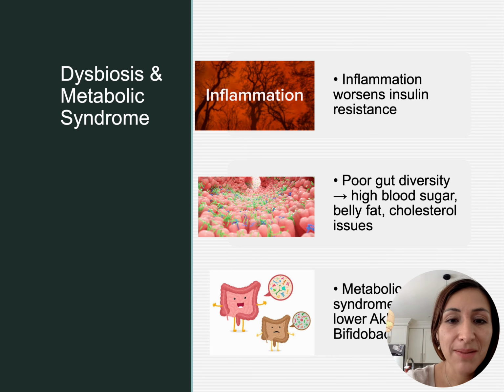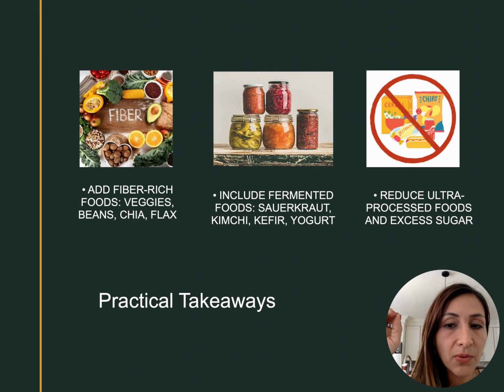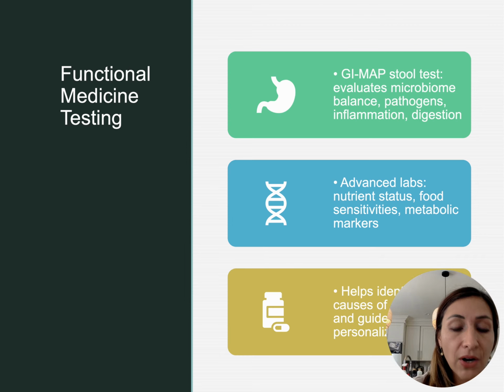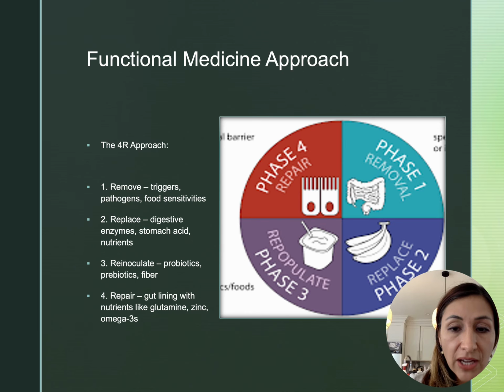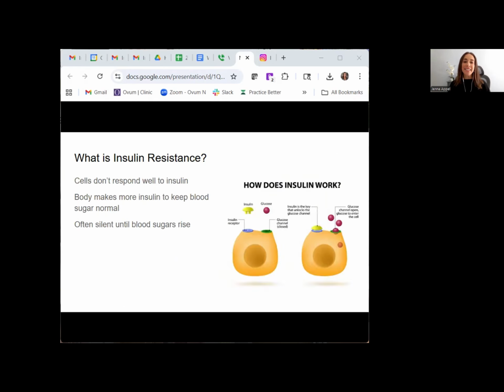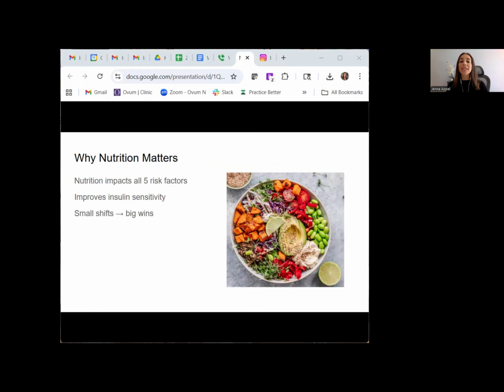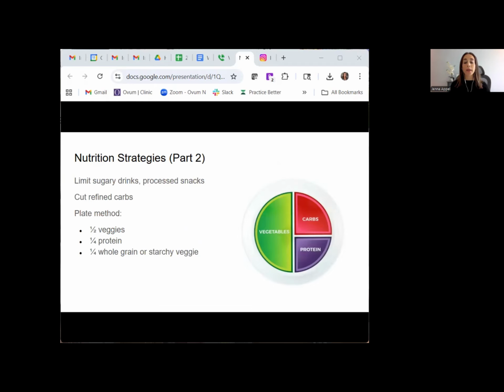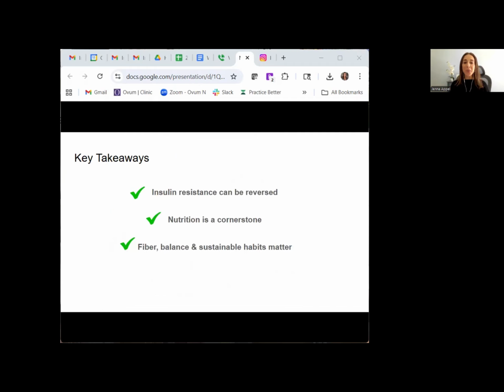Gut Health and Dysbiosis in Metabolic Syndrome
Discover how your gut microbiome plays a key role in weight, blood sugar, inflammation, and overall metabolic health. In this talk, we’ll explore what dysbiosis is, how it develops, and why it’s often the missing link in metabolic syndrome. You’ll also learn practical, functional medicine strategies to restore balance—from testing tools like the GI-MAP, to evidence-based approaches for eradication, replenishment, and repair.

✨ Healthy metabolism starts in the gut—let’s connect the dots!